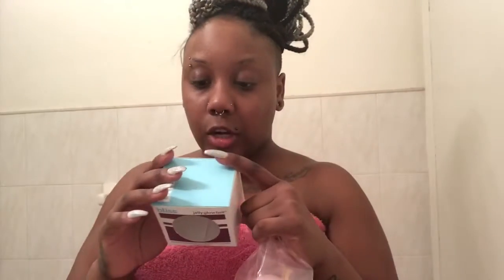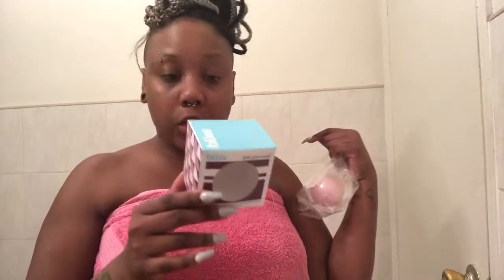BLISS JELLY GLOW BALL: Review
Hey guys. Today we try out the Bliss Jelly Glow Ball. I got a bunch of Bliss products for Christmas and wanted to try this one out.

My review: I LOVE IT! It’s better if you actually wet the ball good so you get a good lather. After massaging the ball on your face. Use your hands to massage and lather the cleanser on your face better. Then rinse and pat dry. I used a light moisturizer after using the ball.